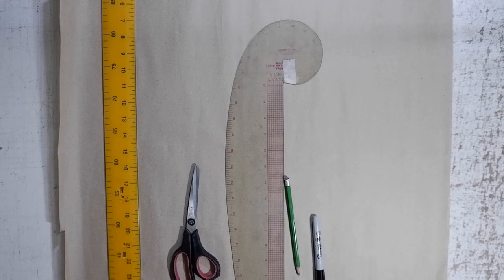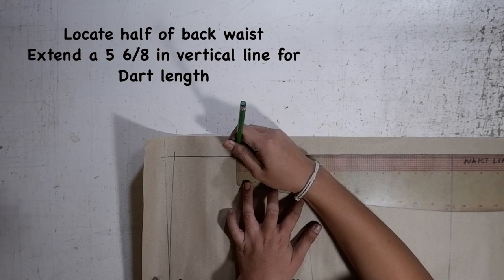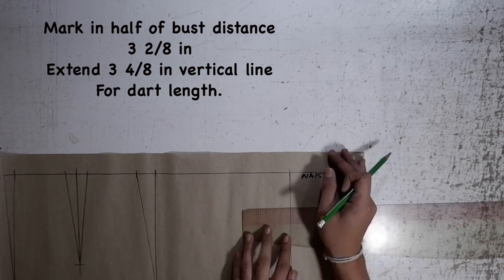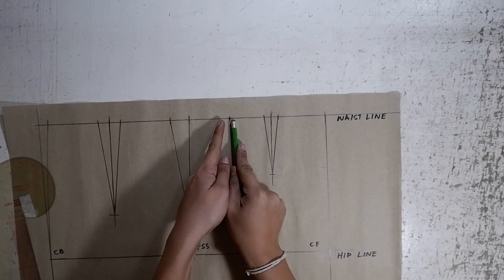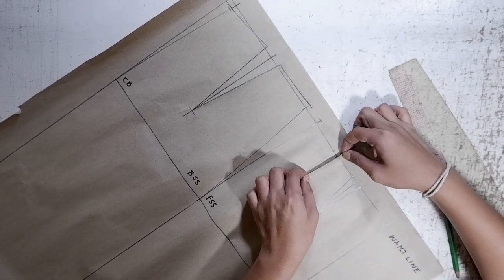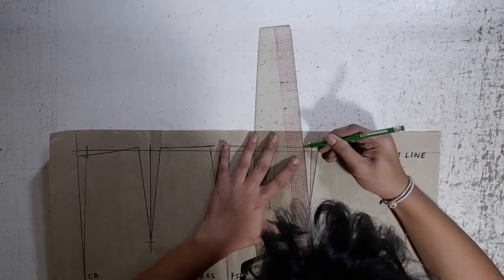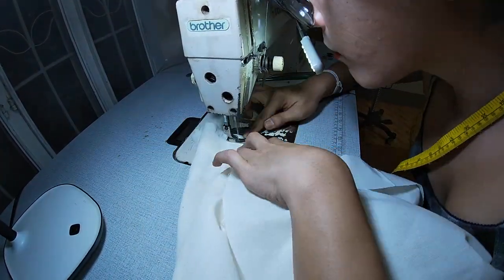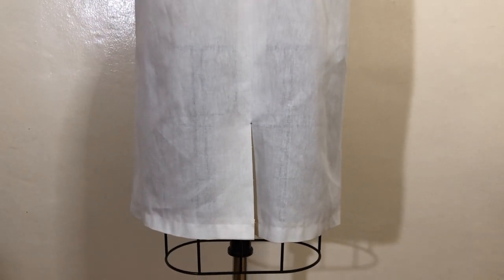BASIC SKIRT PATTERN MAKING | PATTERN MAKING BASICS | LA MODÉLISTE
Pattern Making Basics:

Basic Skirt Foundation Step by Step Tutorial.

This Tutorial is for beginners in pattern making and wants to have more knowledge on how to create the Basic Skirt which is the foundation of every pattern makers, Dressmakers, and Modelistes.
I hope this tutorial can help you achieve your designs and your future patterns.
The next tutorial will be about the Circle Skirts, Collars and Basic Pants Foundation. I will make it sure to share some more lessons about the Basics of Pattern Making!